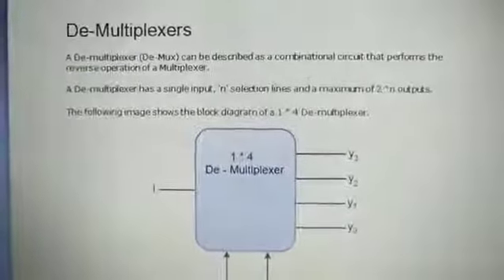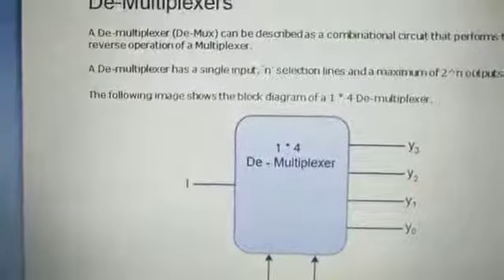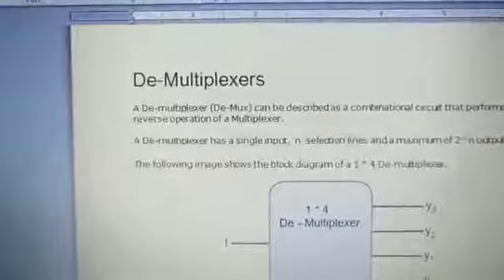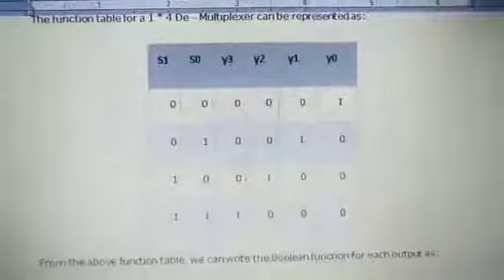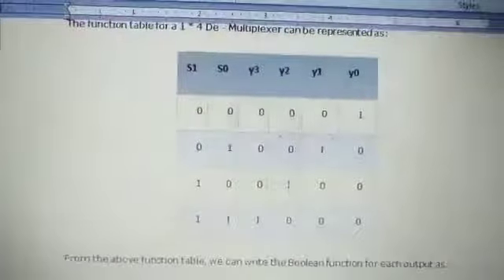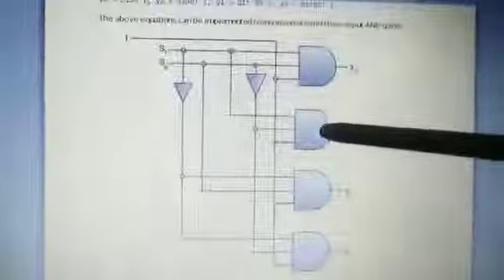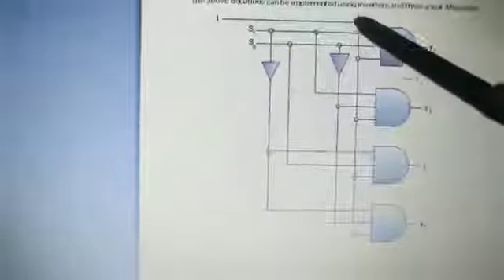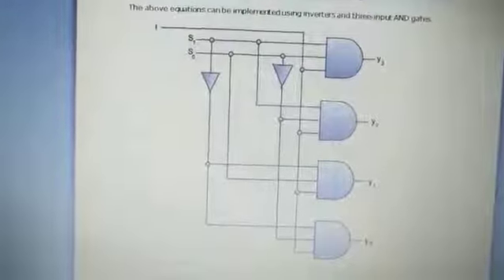Class 11 Computer sc ( Ch-9 Combinational logic circuit) Part 6